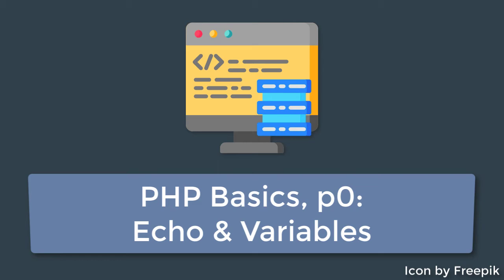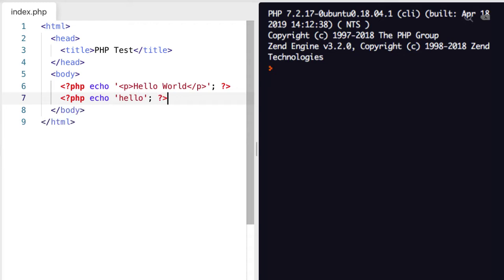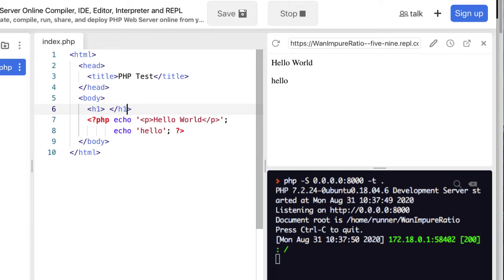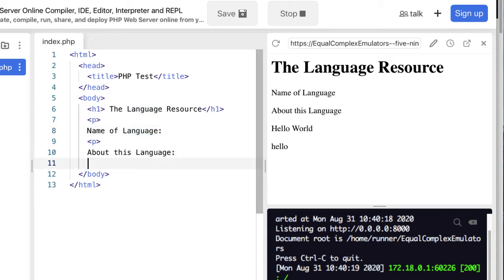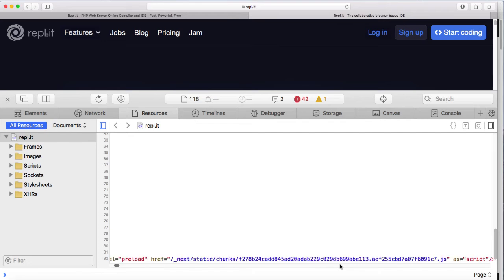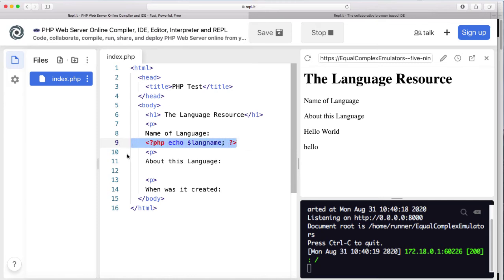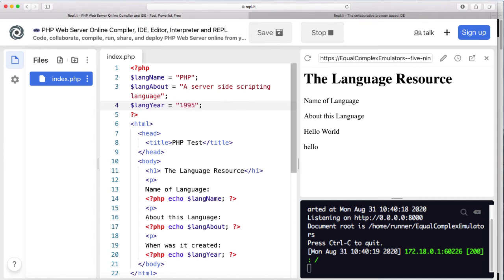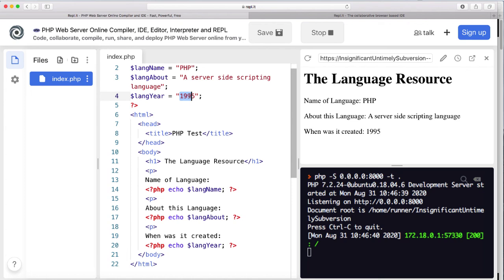PHP, part 1: Echo & Variables